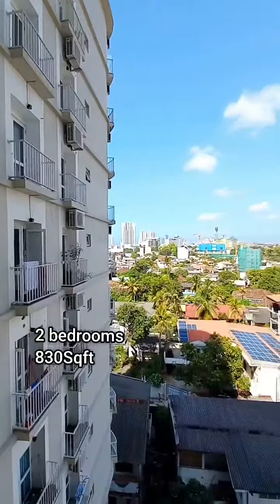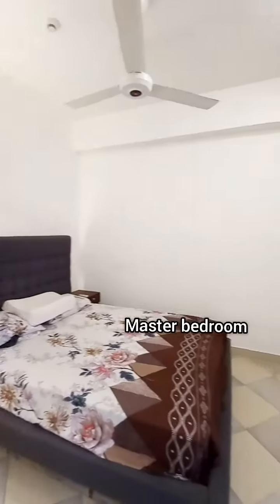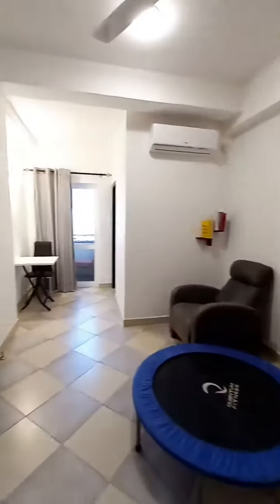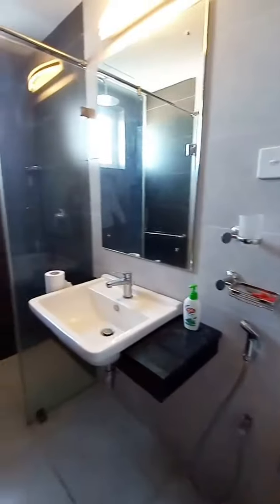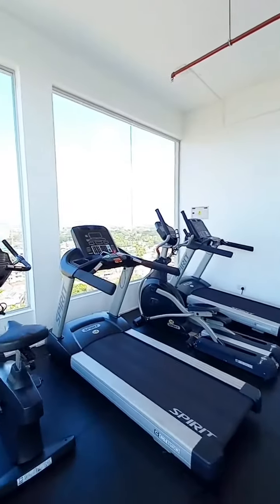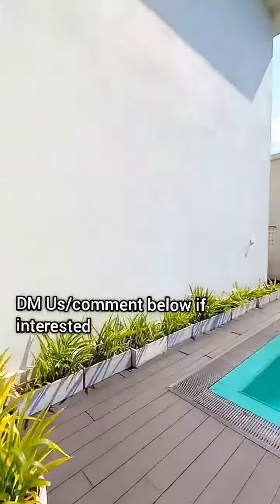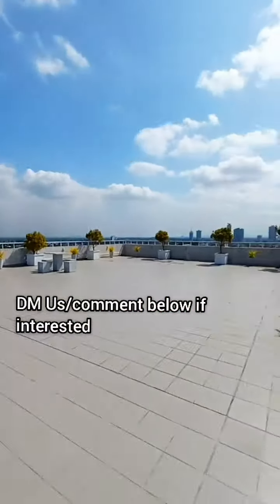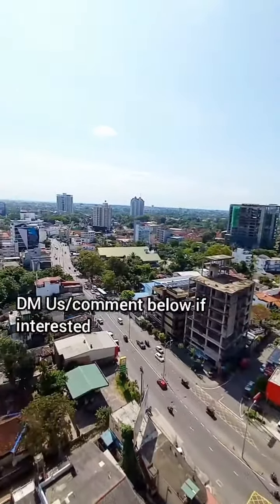Apartment for Sale at Treasure Trove, Colombo 08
- Fully Furnished
- 830 Sq.Ft
- 2 Bedrooms
- 2 Bathrooms
- Spacious Living Room and Dining Area
- Balconies
- Fully Air Conditioned
- Kitchen with Pantry
- Parking Space
- Colombo City View

You will also have access to Common Facilities
- Swimming Pool
- Gymnasium
- Pool Table
- Table Tennis
- Rooftop Garden
- Conference Hall
- 24x7 Security
- Visitors Parking
- Backup Generators
- Central Gas System

Prime location in Colombo 08 within close proximity to schools, hospitals and supermarkets!

Price - LKR 38 Million

COC and Deed Available